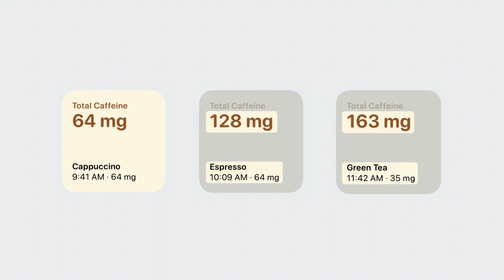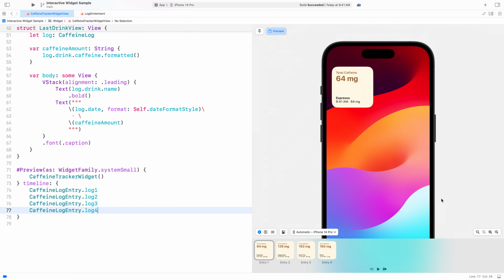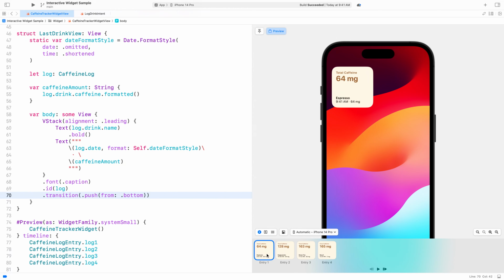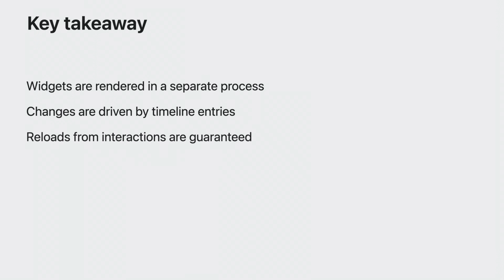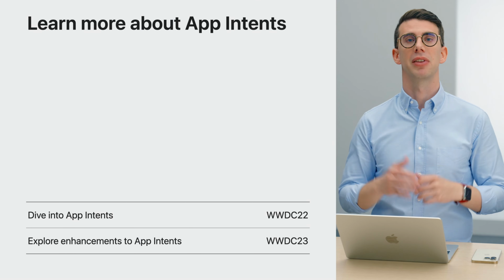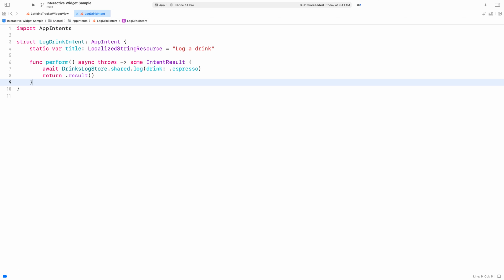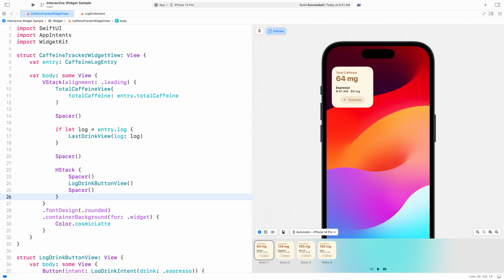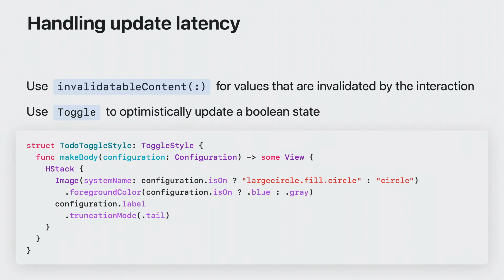WWDC23 10028 Bring widgets to life